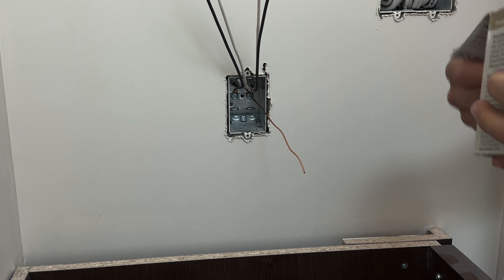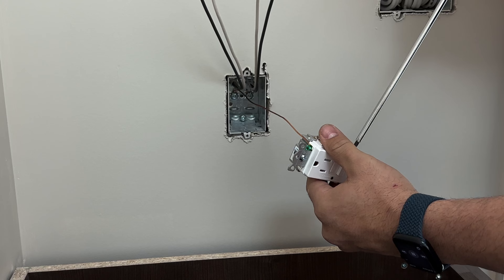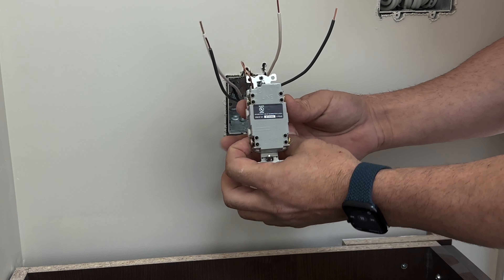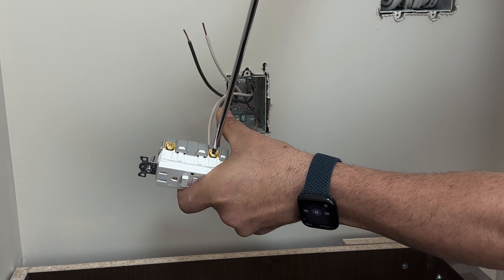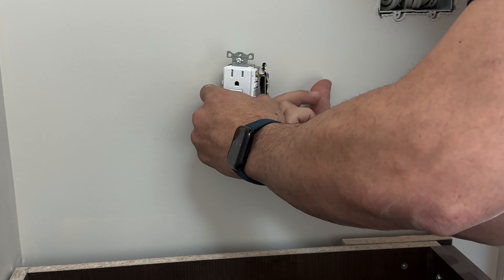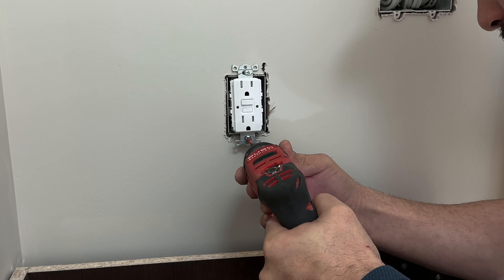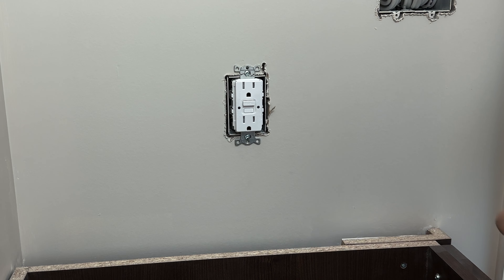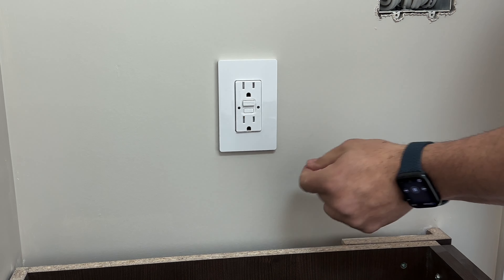GFi Receptacle Installation